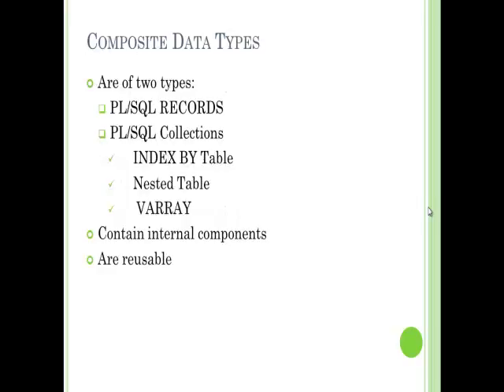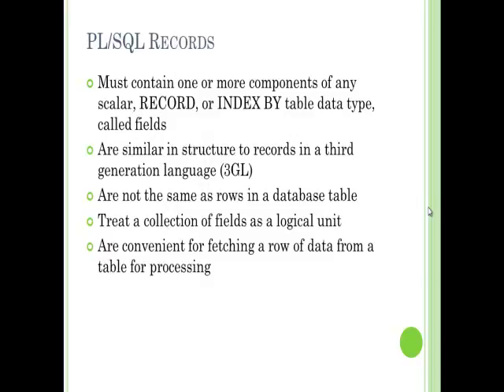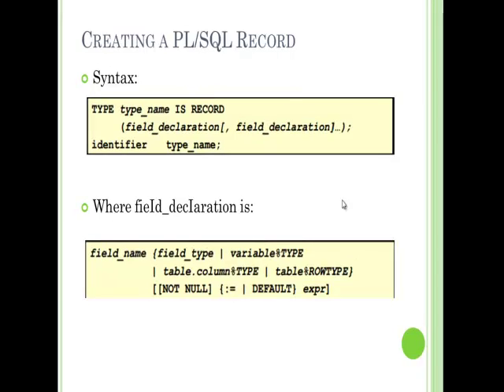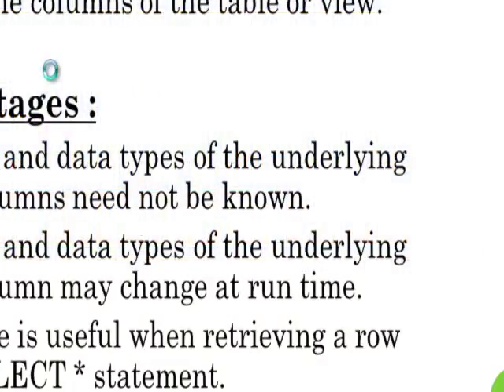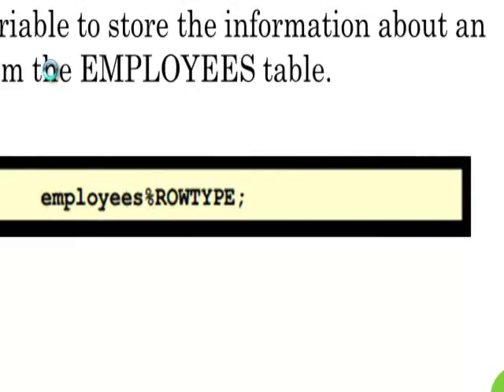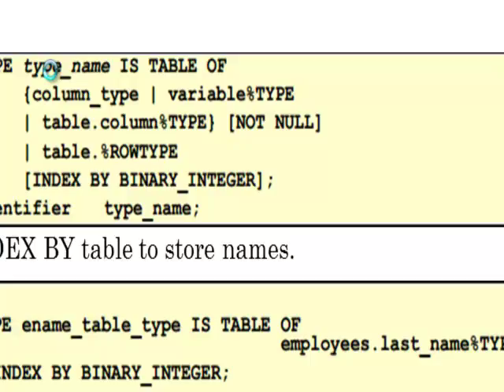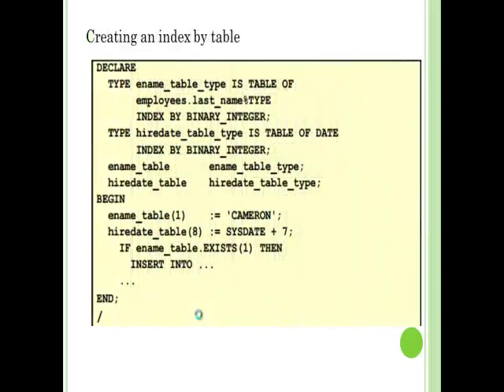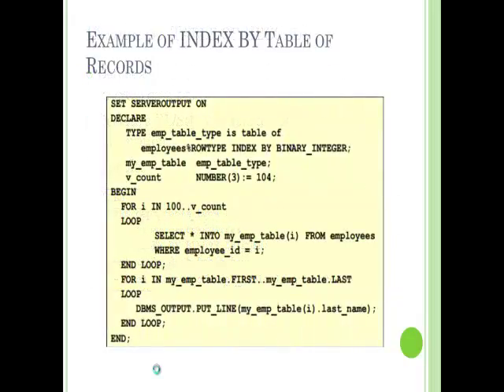Oracle Station - basdat4 Prak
Practice Tipe Data Record